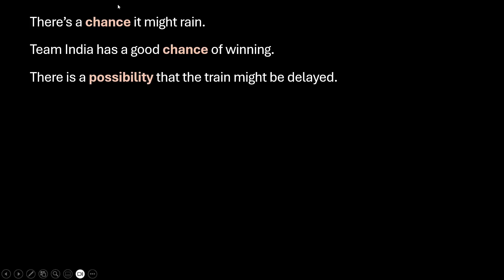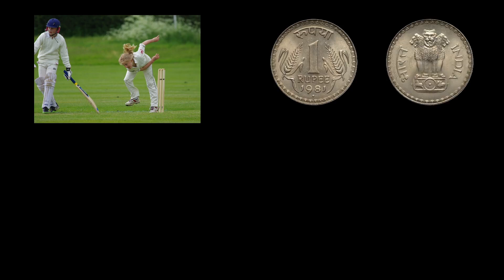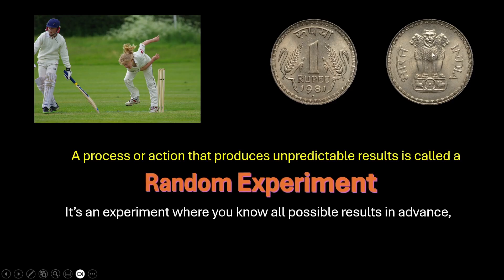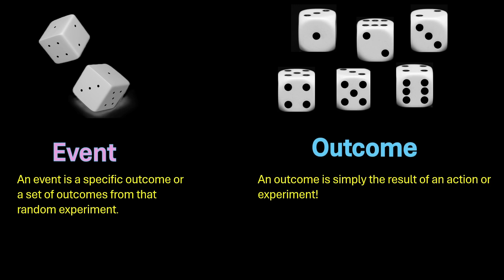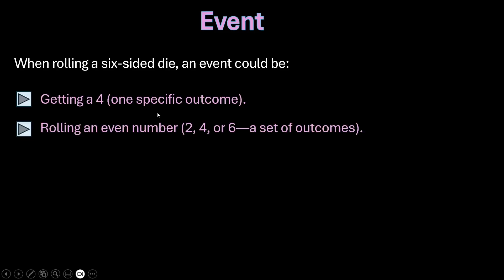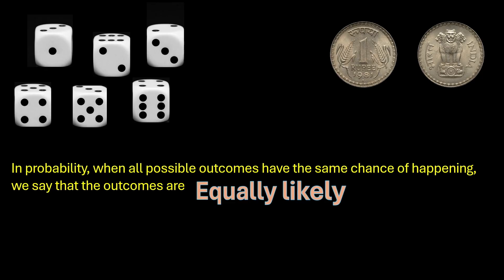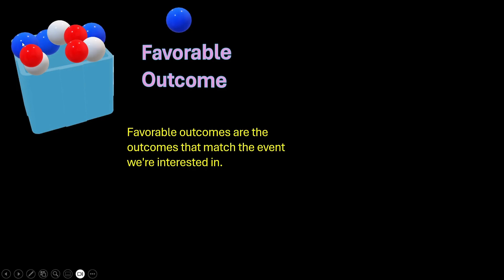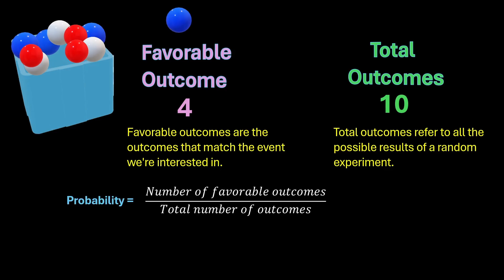Introduction to probability | Data Handling | NCERT Grade 8 | Math | Khan Academy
In this video, we’ll take you through the basics of probability in the most visual and easy-to-follow way. Starting with simple everyday examples, we explain what a random experiment is, such as tossing a coin or rolling a die, and how it leads to different outcomes. You'll then understand what defines an event, how to identify favorable outcomes, and distinguish them from total outcomes. We also explore the idea of equally likely outcomes, a key concept when determining fair chances. Finally, we’ll introduce the fundamental probability formula—favorable outcomes divided by total outcomes—making it crystal clear with real-life applications and interactive visuals.

Courses on Khan Academy are always 100% free. Start practicing—and saving your progress—now!

Timestamps:
00:00 What is probability
00:46 Random Experiment
01:29 Outcome and Event
03:09 Equally Likely Outcomes
03:51 Favorable and Total Outcomes
05:07 Calculating Probability